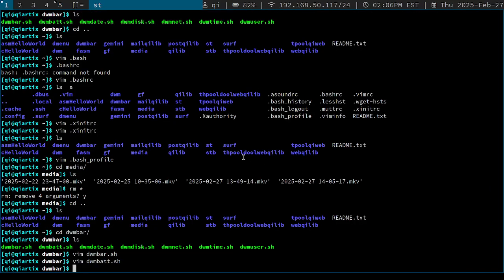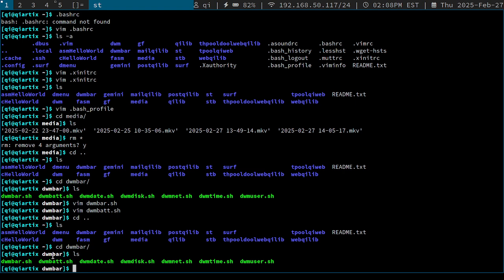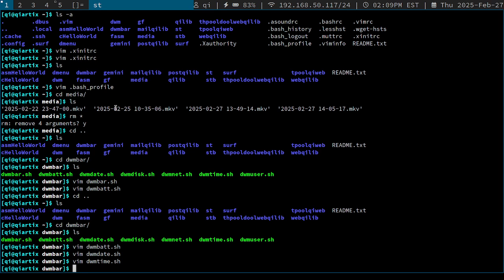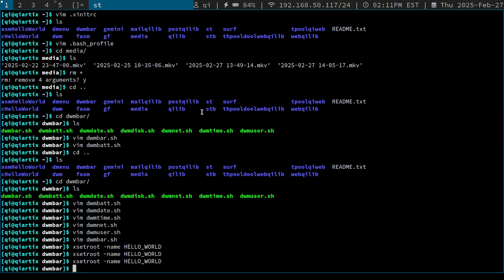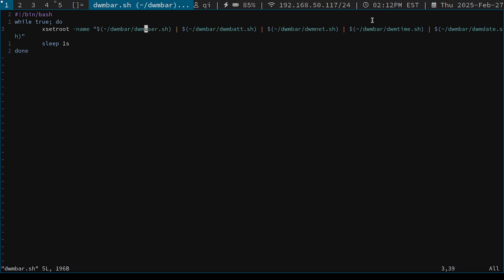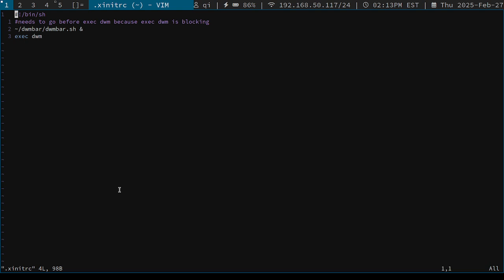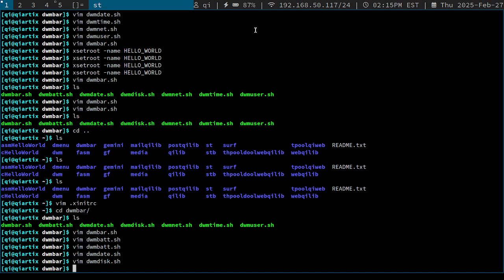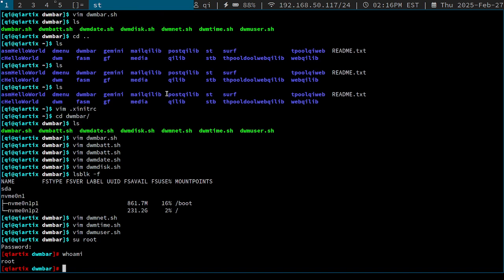setting up a dwm status bar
reviewing my minimal dwm status bar.

I also have code libraries, book reviews, and games you can play!